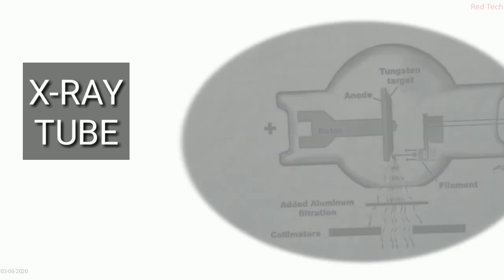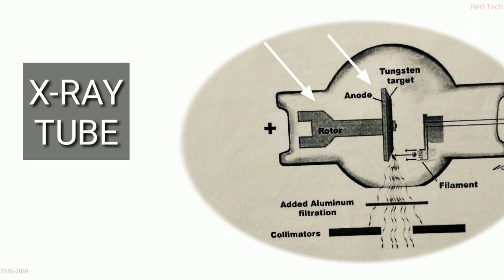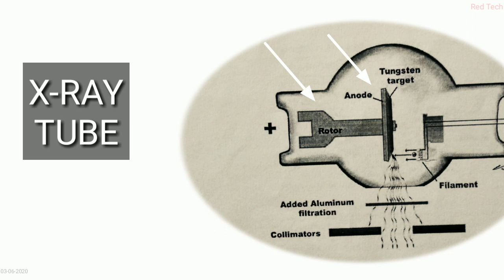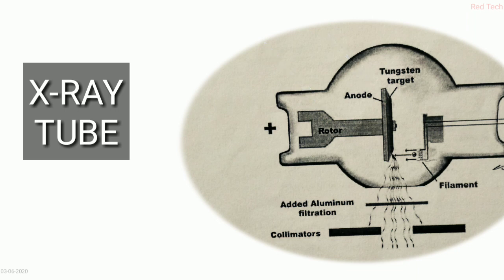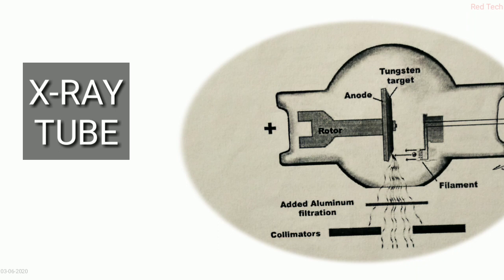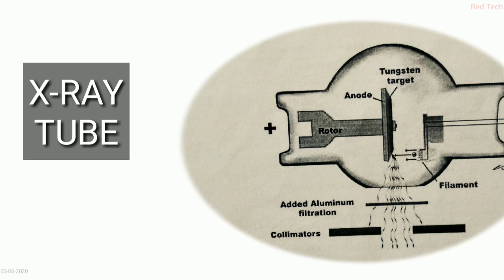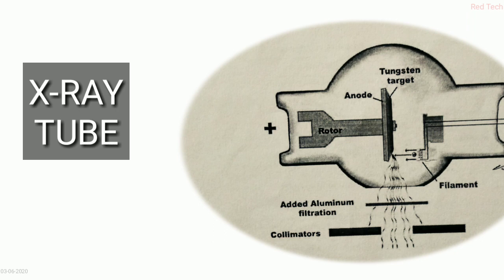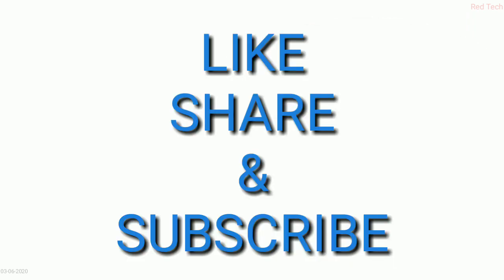BASIC PHYSICS | X-RAY TUBE WITH DIAGRAM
This video representation is all about x-ray tube with diagram and a quick review of previous parts.